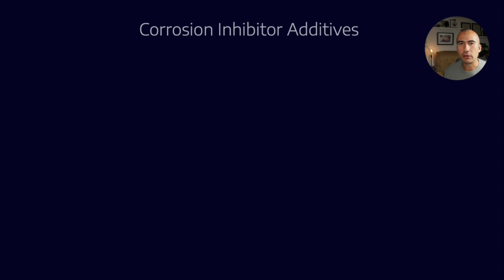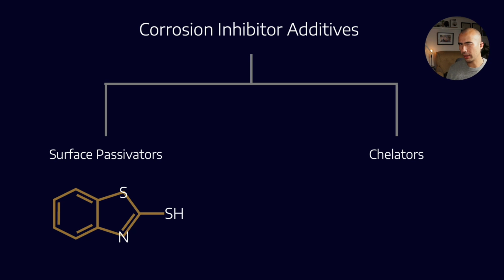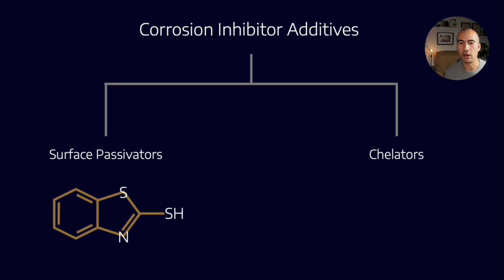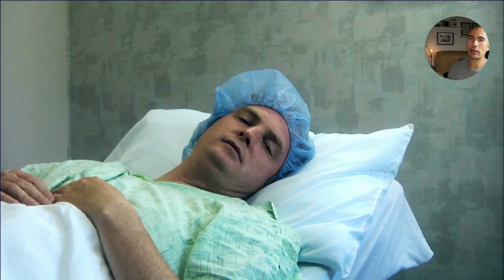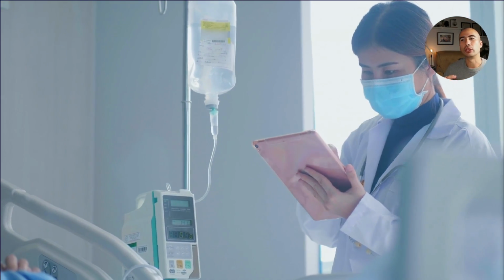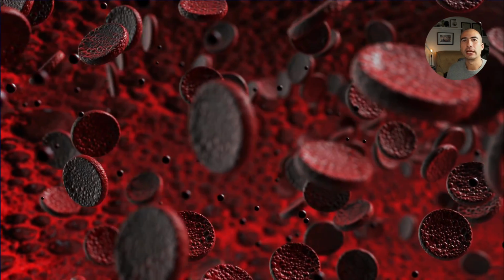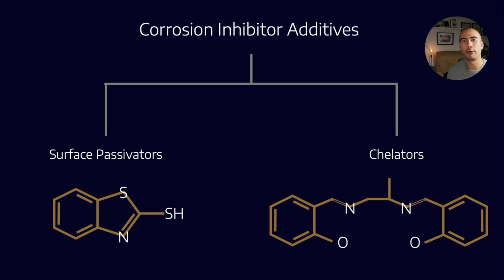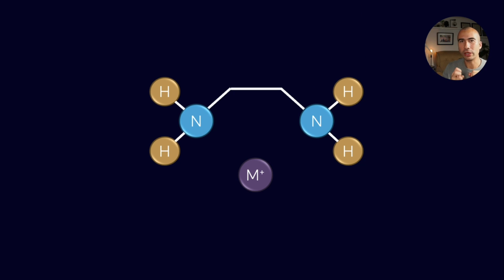How do metal deactivator additives prevent oxidation?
You might be aware that rust and corrosion inhibitors are an important part of preventing oxidation of both the base oil and metal surfaces - however these are surfactant-style molecules that adhere to surfaces. What of metals either suspended or solvated in the bulk oil? Metal passivators perform similar functions to corrosion inhibitors, expect they they render metals in the bulk oil inert.